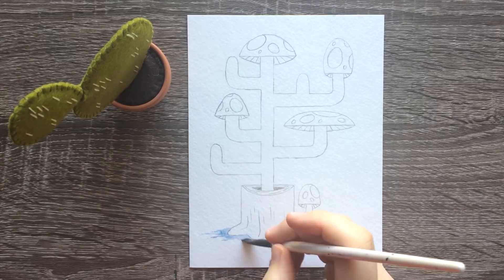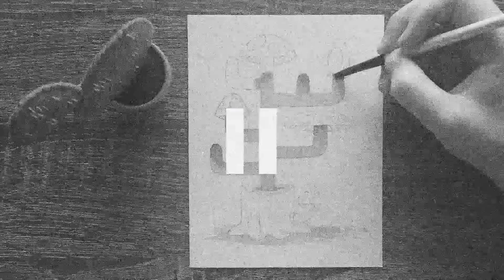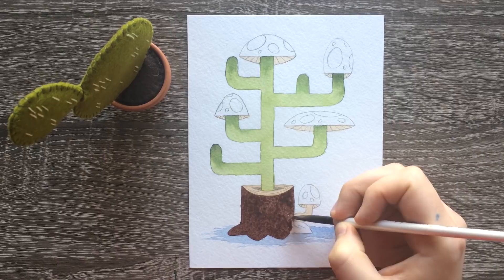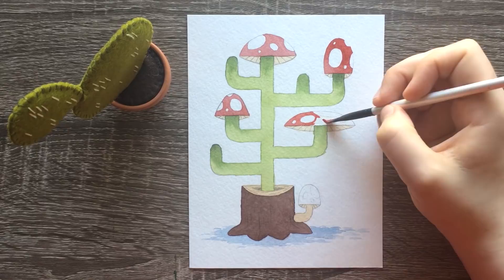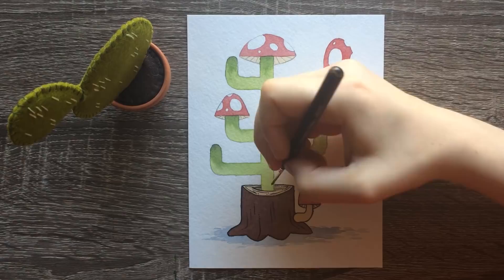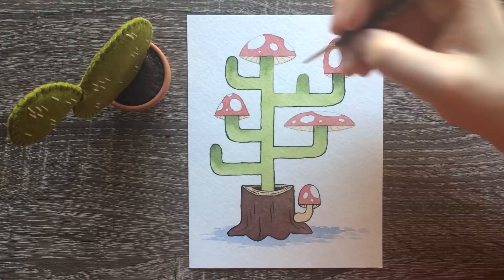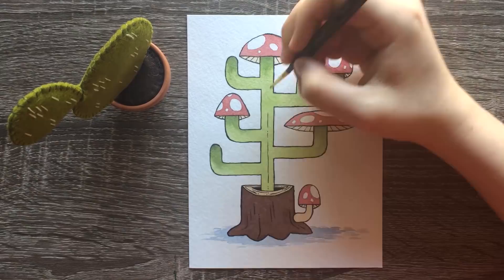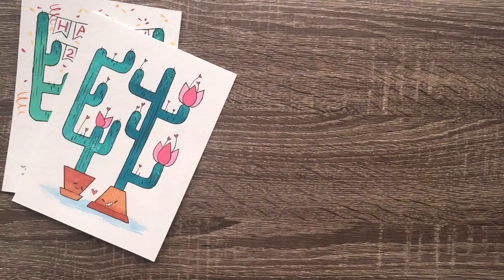DON'T DO WHAT I DID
If these work for you, cool! Don't worry about my opinion, you keep doing you!

When I watch an art video and I see this set tucked away in the corner... I want to cry. You deserve better! Don't make the mistake I did, even for consistency, haha.

MATERIALS USED:

QOR Watercolors
Strathmore 140lb. coldpress watercolor paper (5x7)